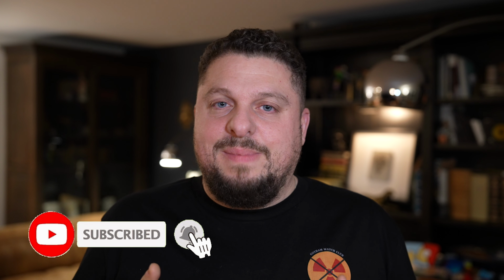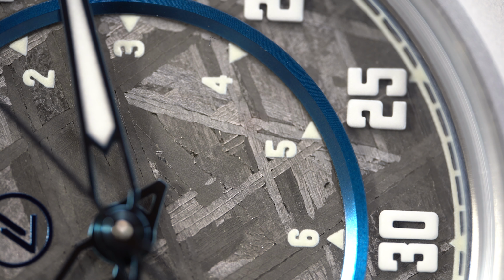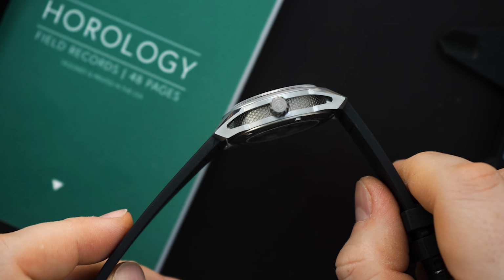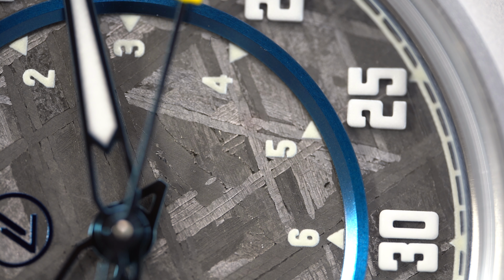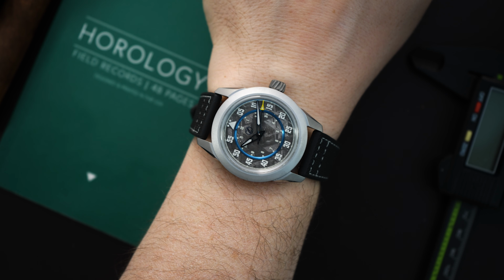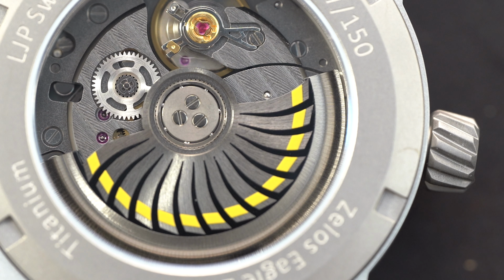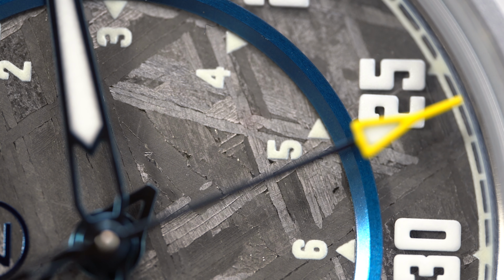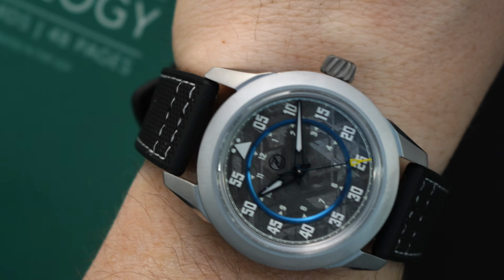Zelos Eagle 2 Pilot - Hardened Titanium Meteorite Automatic La Joux Perret G100 Hands-on Review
Visit WatchChrisBlog.com